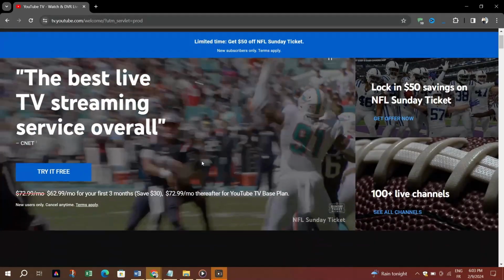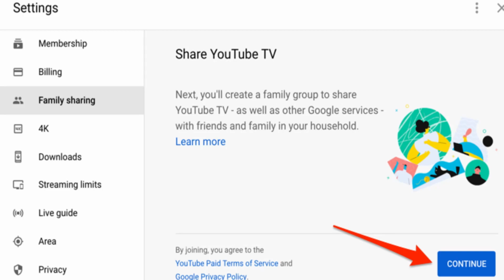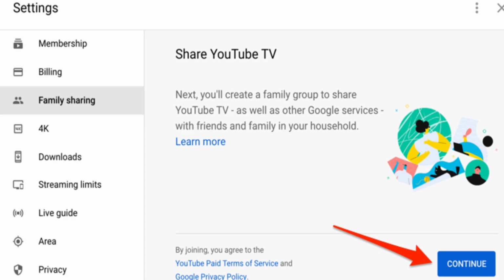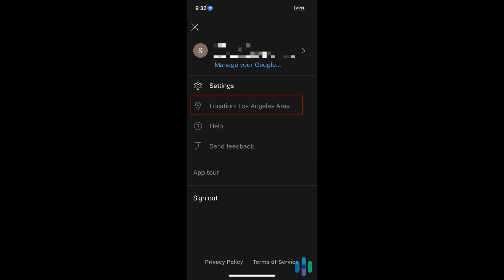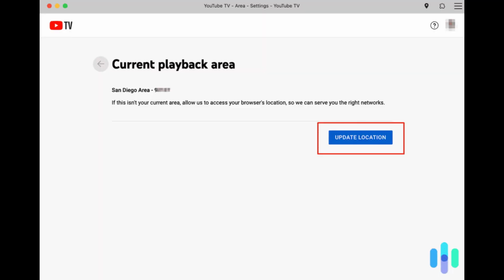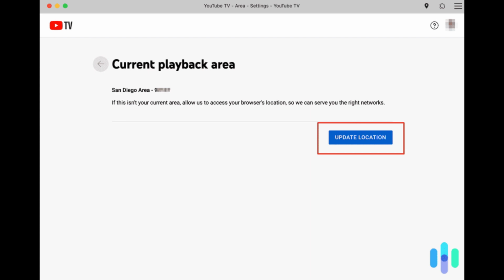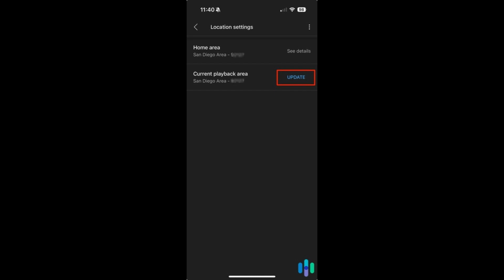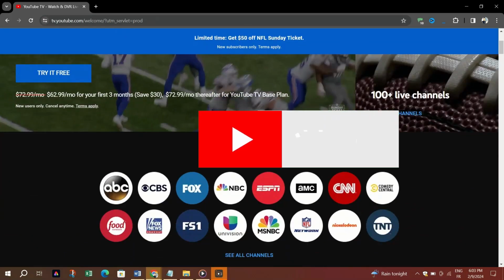How To Fix Youtube Tv Home Area Family Sharing Restrictions (2025)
How To Fix Youtube Tv Home Area Family Sharing Restrictions